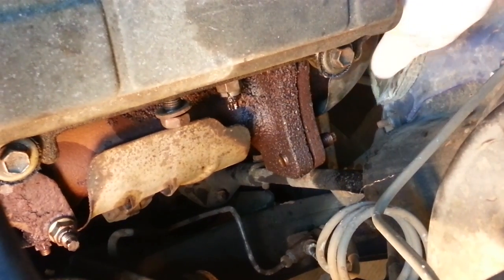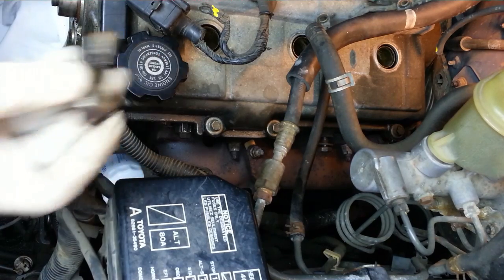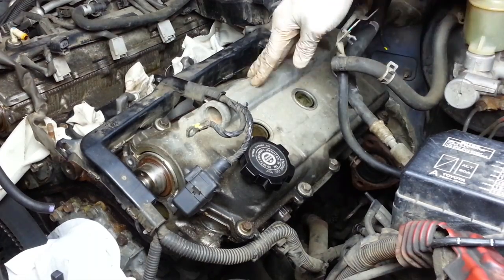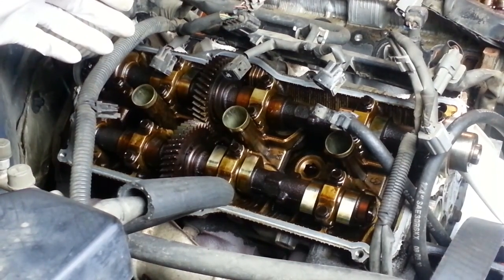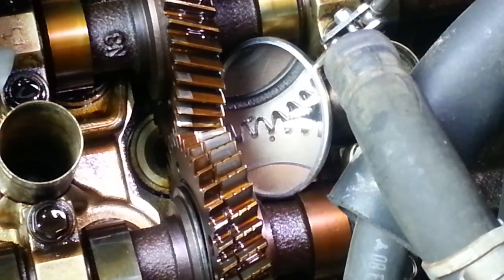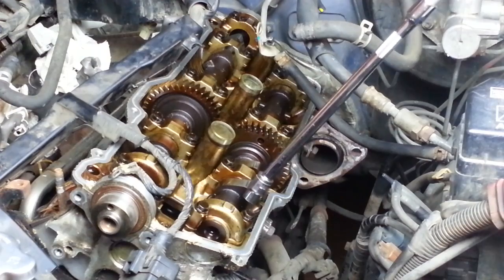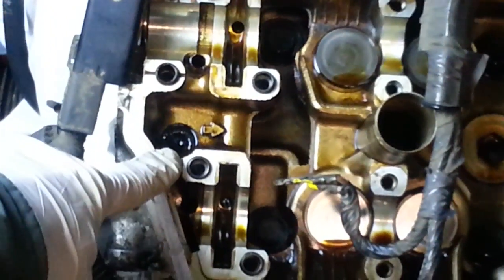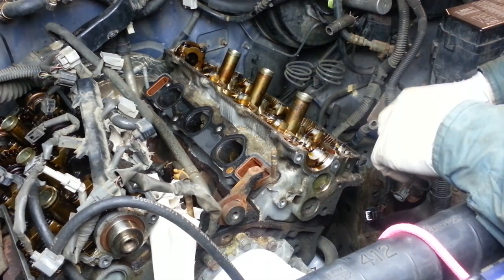Cylinder Head & Gasket DIY Procedure - Toyota 5VZ-FE - Part 3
This 6 part series walks through the very detailed procedure for diagnosing and replacing a cracked cylinder head and head gasket on a 1995 Toyota Tacoma with the 3.4 liter 5VZ-FE V6 engine.

This engine was widely used by Toyota from the mid 1990's through 2004 in the Tacoma, Tundra, T-100, 4Runner, and Land Cruiser.  Therefore, this repair procedure should be common to all of those vehicles with the same engine.

Due to the detail presented in this video series, it is also a good reference for doing other repairs such as changing the antifreeze/coolant, timing belt, valve cover gaskets, camshafts, alternator, spark plugs, spark plug wires, ignition coil packs, vacuum hoses, exhaust manifolds, belts, hoses, cooling fan, and various intake gaskets.

Here is the tool review for the OTC Universal Pulley Holder that was used in this video series to tighten the camshaft pulley bolts and to install the service bolt in the exhaust camshafts.

Here is the my total cost breakdown...
Parts:
$325.00 rebuilt cylinder head
 $138.00 gasket set
 $25.00 cylinder head bolts
 $23.00 valve shims
 $10.00 fuel injector electrical connector
 $16.00 antifreeze

 $537.00 Parts Total

Tools:
 $54.00 OTC universal pulley holder
 $80.00 factory service manual
 $7.00 oil can
 $7.00 blow gun nozzle
 $20.00 torque angle gauge (skip this and just make a mark on the bolt heads with a silver Sharpie)
 $76.00 machinist's steel straight edge
 $34.00 valve adjusting tool

 $278.00 Tools Total

Show less

With the right tools and some patience, it really is not a very difficult job.